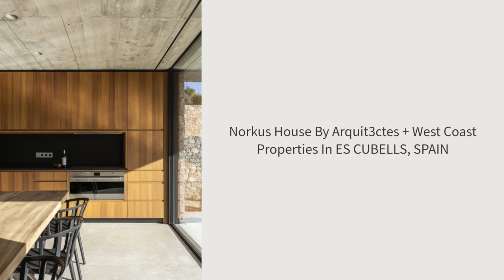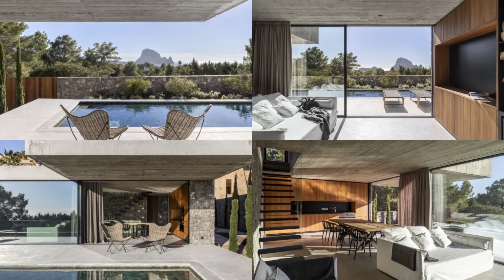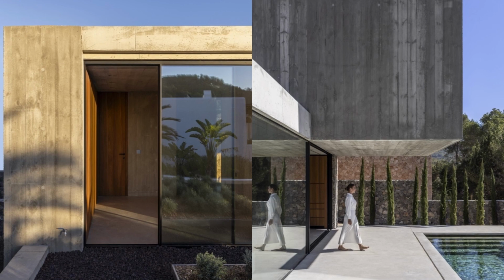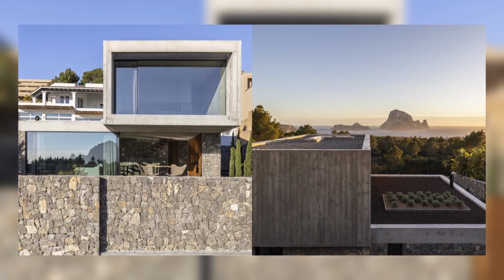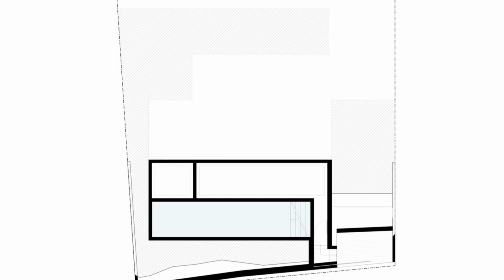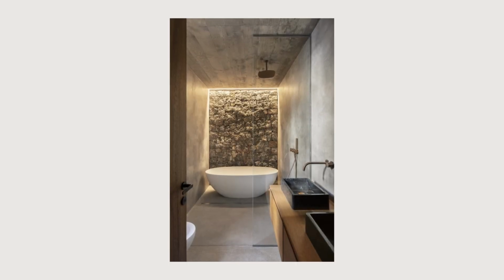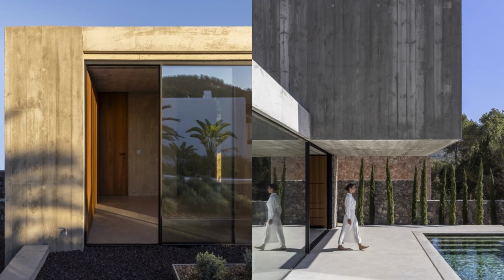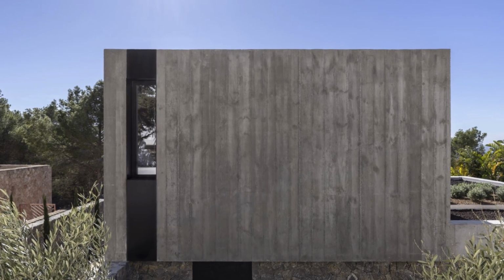Norkus House By Arquit3ctes + West Coast Properties In ES CUBELLS, SPAIN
The house sits in the privileged surroundings of Cala Carbó, southwest of Ibiza island. Despite not being a first-line plot, thanks to its location, within the limits of a suburban environment, and the sloped topography of the area, the house possesses magnificent views towards the sea, the sunset, and the magical islet of Es Vedrà.

Archi Studio

Architects: Arquit3ctes, West Coast Properties
Area:
222 m²
Year:
2024
Photographs:Joan Torres
Manufacturers:  ByCocoon, ICONICO, Keller
Lead Architects: Javier Acebes/Carlos Rey de Viñas/Victor Abellán
Project / Design And Choice Of Materials: Víctor Abellán (West Coast Properties)
Project / Construction Management: Javier Acebes, Carlos Rey de Viñas
Direction Of Execution: Jordi Perpinyà - Construcciones Bofibiza
Project Manager / Interiorism: Víctor Abellán (West Coast Properties)
Facilities Engineering: Cosmi Noguera
Building Company: Jordi Perpinyà
Aluminum Carpentry: Construcciones metálicas FITA
Wood Carpentry: Carpintsa
Facilities: SNP group
Gardening Landscaping: Viveros Agua y Jardín
Blacksmith: Herrería Julián la Osa
City: Es Cubells
Country: Spain